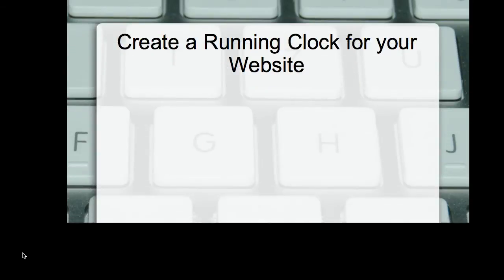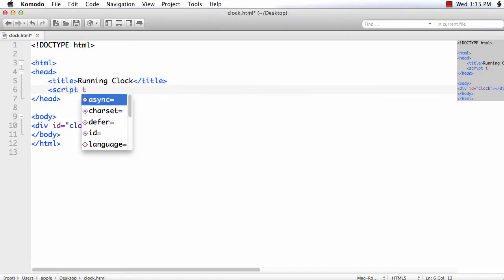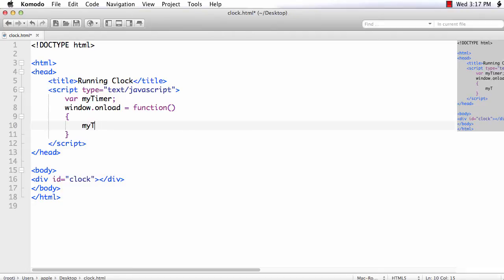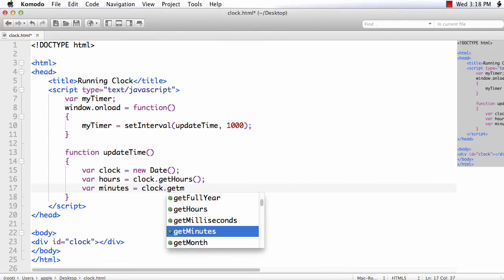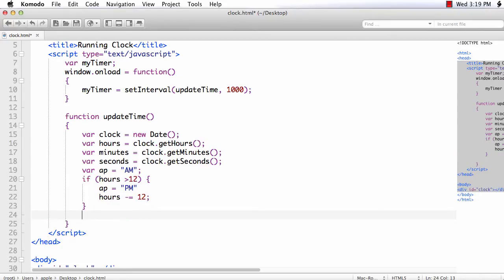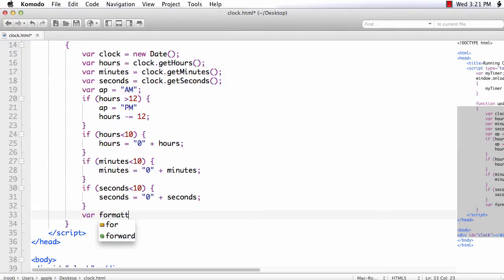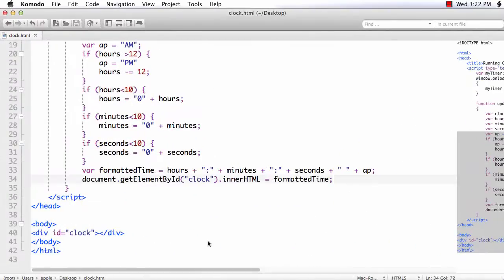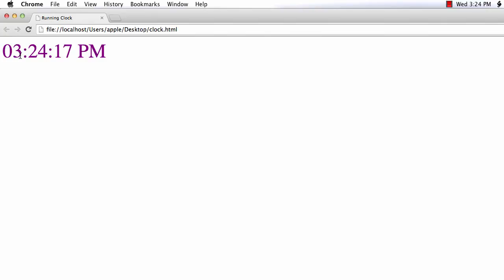JavaScript: Create a Clock using JavaScript Date Object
You can create a simple running clock for any website easily. In this video, we create a running clock using the Date object. We use the Date object's getHours method to get the hours, getMinutes method to get the minutes and getSeconds method to get the seconds values and then arrange them in the required format. Finally, we update the time every second using the setInterval method.